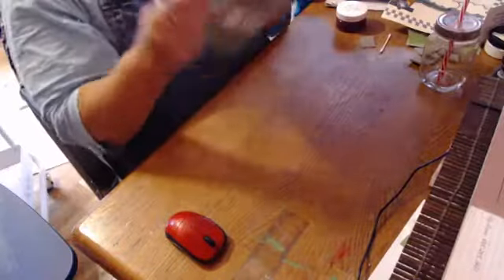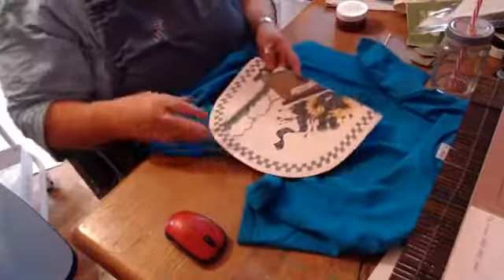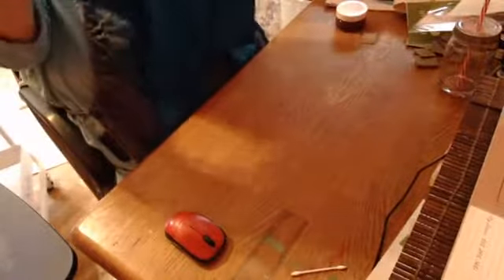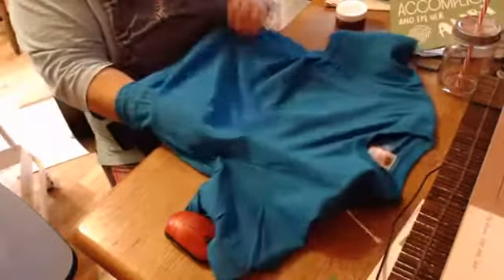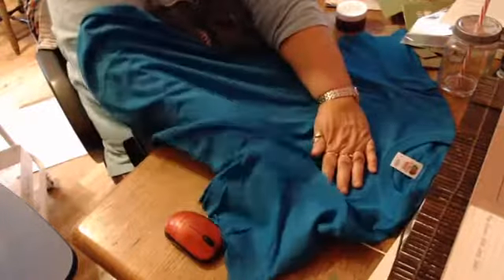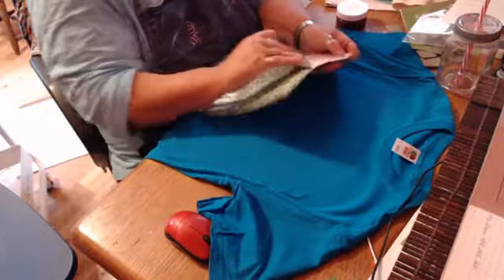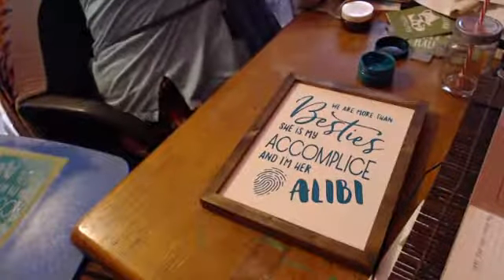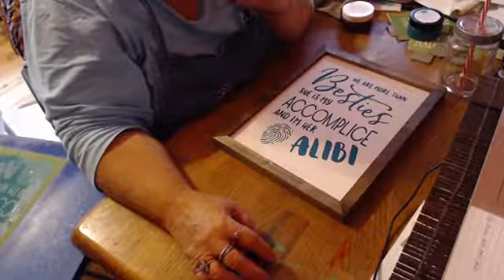Besties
2 ways to use 1 stencil